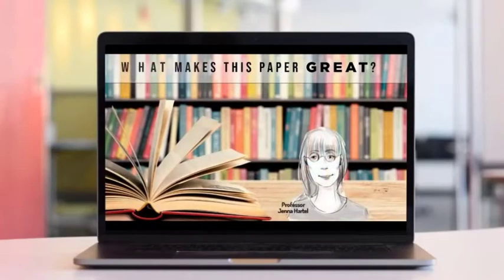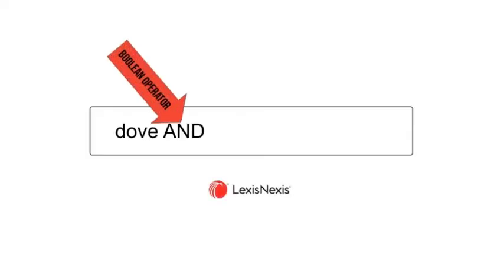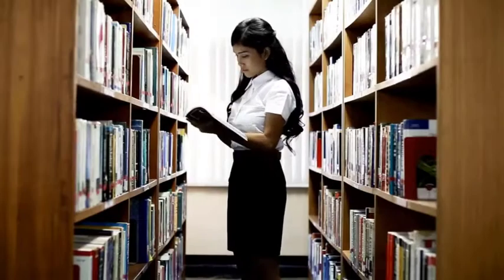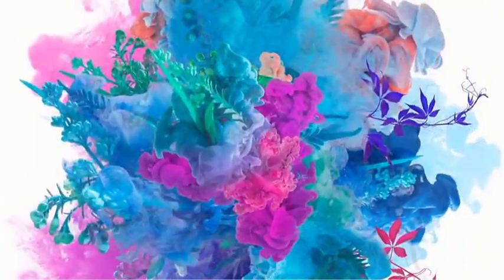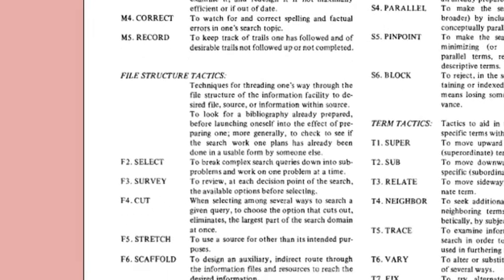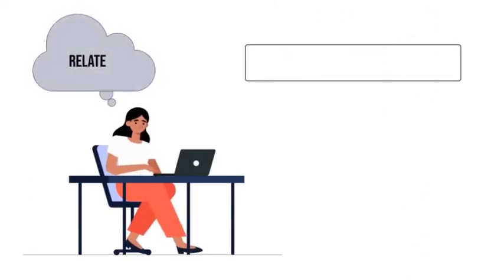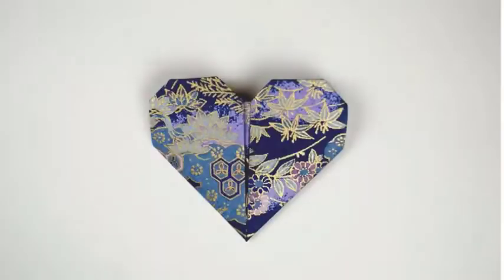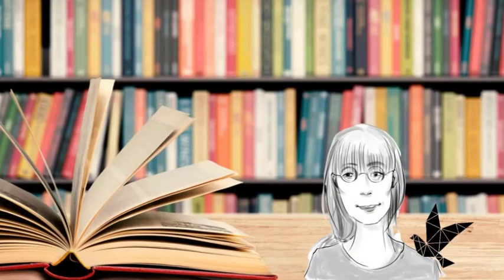Information Search Tactics by Marcia Bates | What Makes This Paper Great? (#6)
(Due to a technical problem with this file, it is a little blurry; but can be watched in high definition

This video is posted elsewhere on my channel as "Where Did BIBBLE Get Their Name?" -- a short, fun, personal item. At the same time, the true story of BIBBLE is about a great paper in Information Science, namely, Marcia Bates' "Information Search Tactics." What is more, the video teaches a few lessons about Boolean searching. So, thought it does not follow my conventional *What Makes This Paper Great?* template exactly, I am adding it to the series as episode #6.

00:00 – Introduction
00:27 – Some Personal History
01:07 – The Course "Information Access"
01:28 – Marcia Bates' paper, "Information Search Tactics"
01:56 – The Information Search Tactics
03:23 – BIBBLE's Name